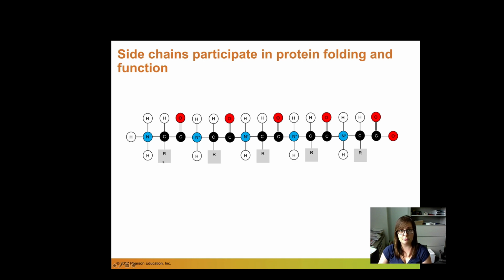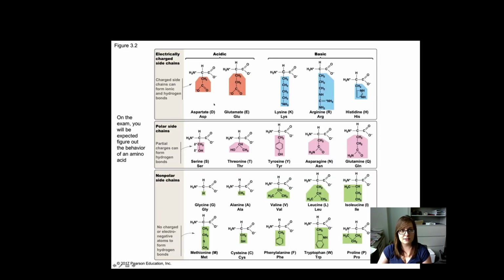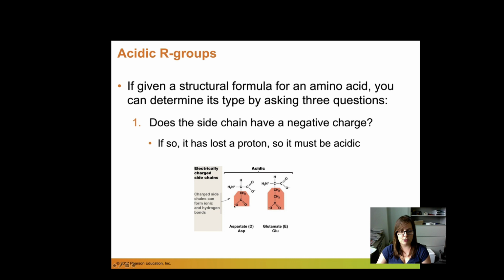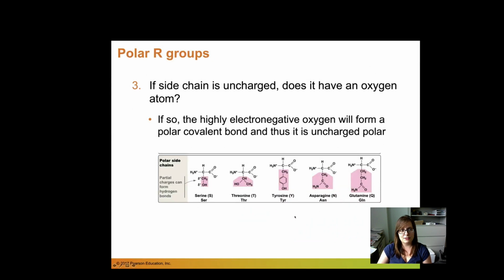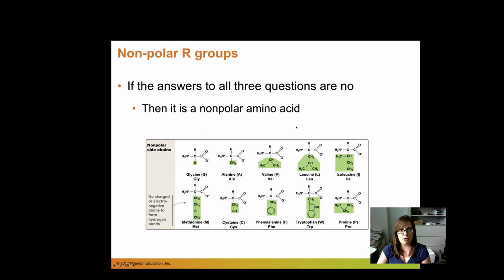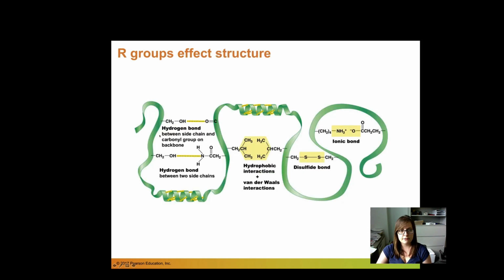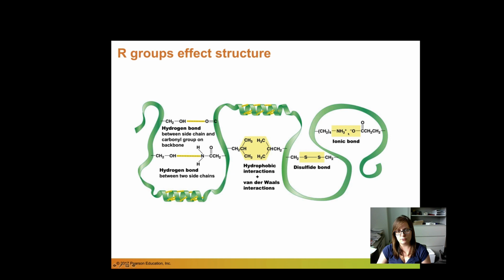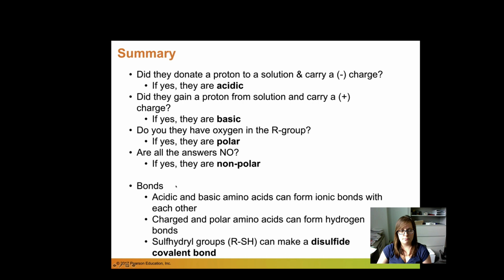Day 2 R groups